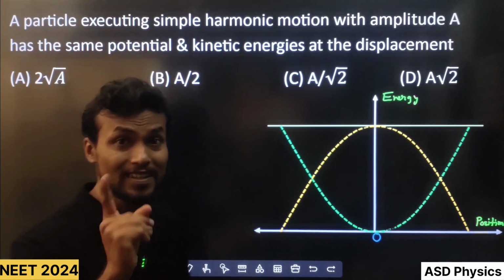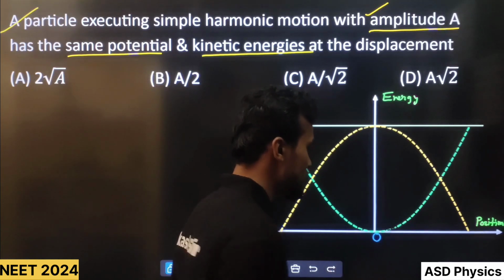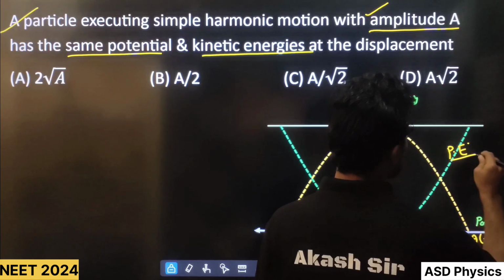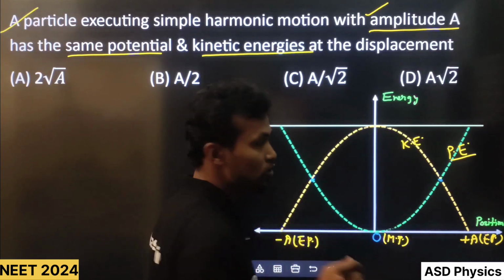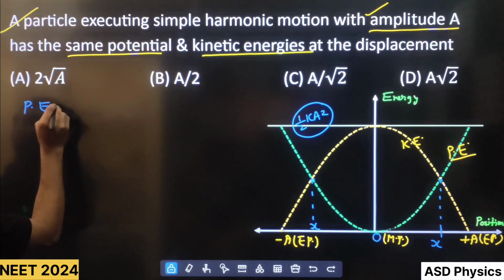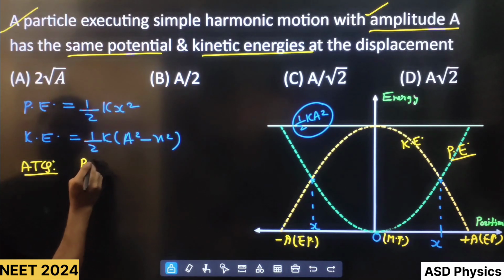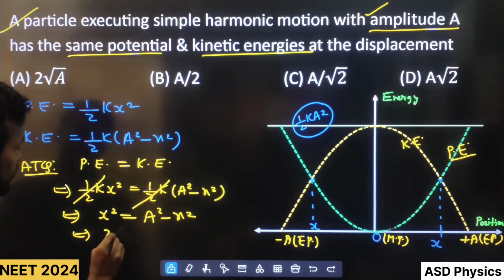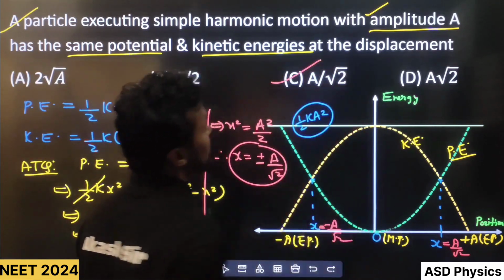NEET 2024_A particle executing simple harmonic motion with amplitude A has the same potential & kine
NEET 2024, CBSE & JEE | 11th SHM | A particle executing simple harmonic motion with amplitude A has the same potential &  kinetic energies at the displacement | Akash Sir Physics